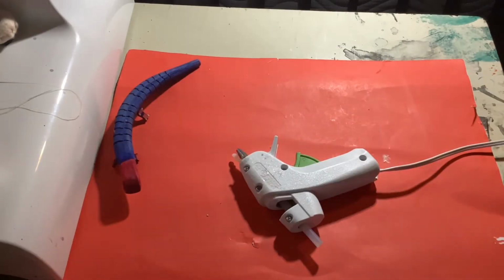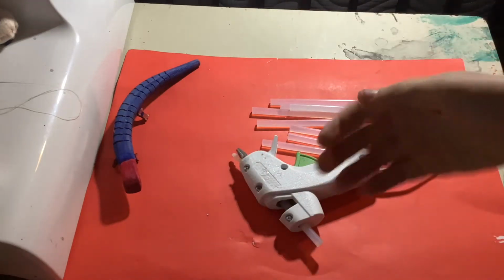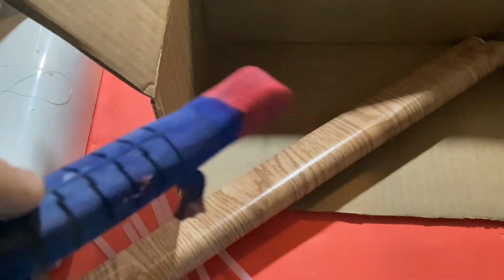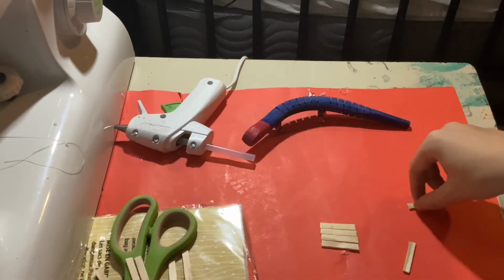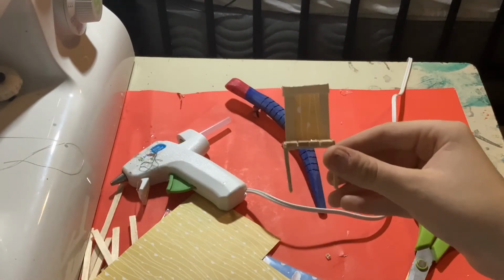How to make a mini room. Pt 1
Bud and Eve are going to make a mini house today!
Like and sub for part 2